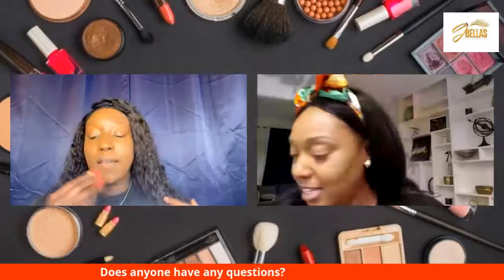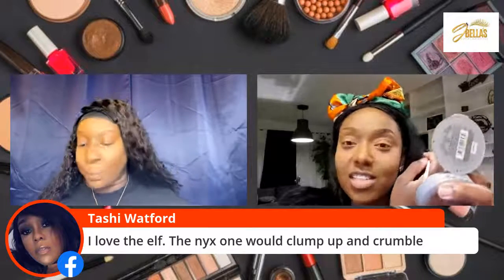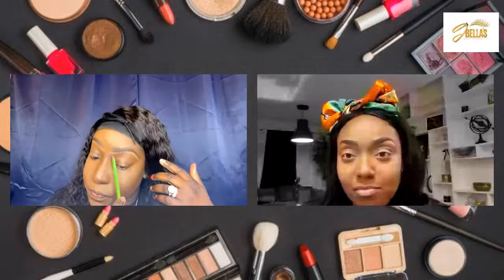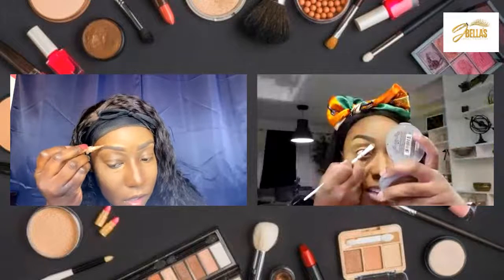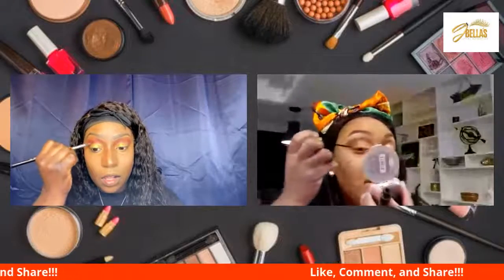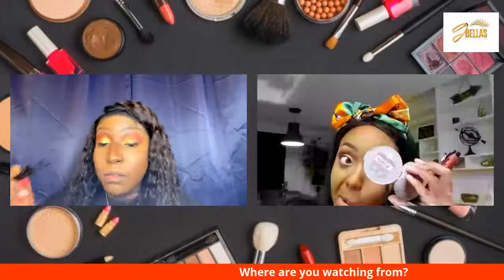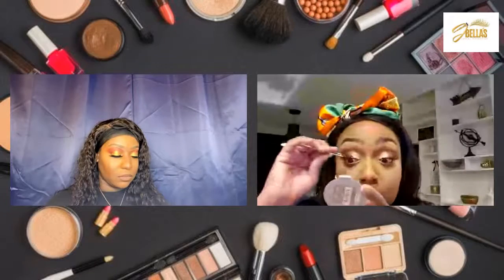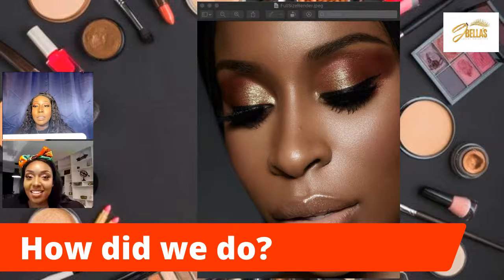MakeupWithFriends Episode 1|| Jackie Aina Recreation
This is episode 1 of my Facebook live show called make up with friends!

You can catch MakeupWithFriends every Monday on MAKEUP WITH FRIENDS  Facebook Page!

Products used in the video were mentioned

Thank for you support
XOXO RissaB